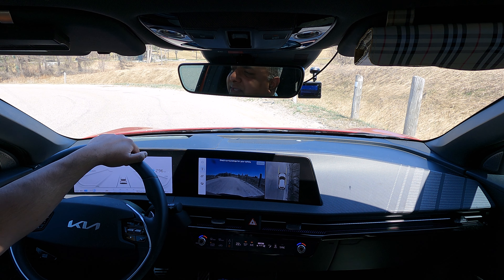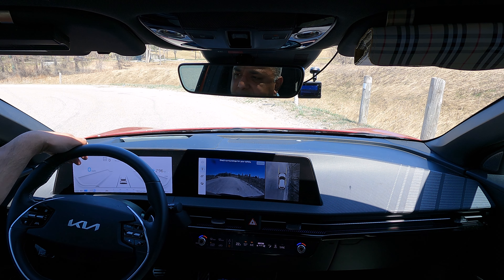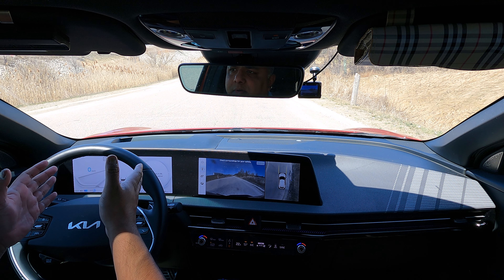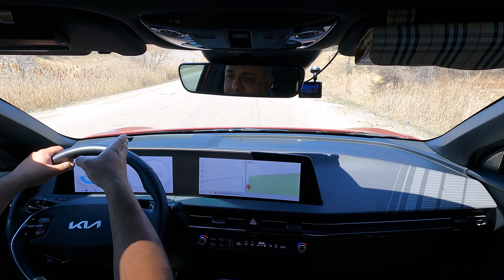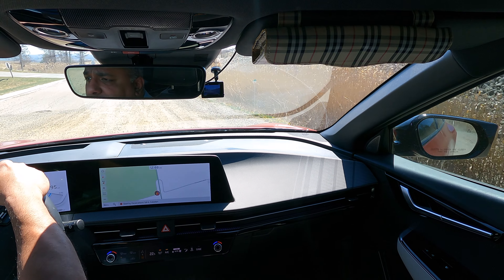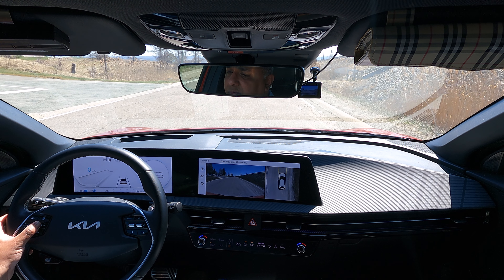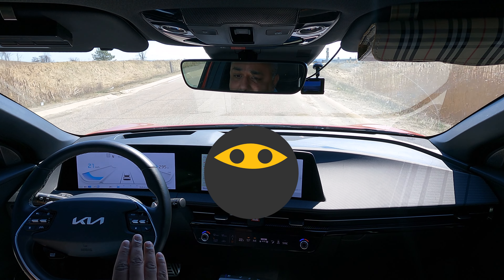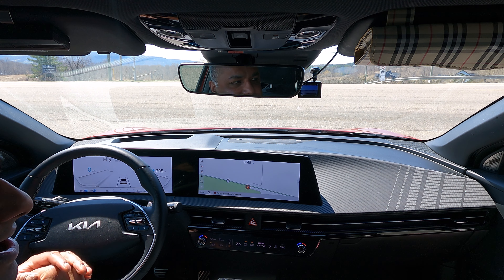Magnetic Road (Paranormal/Creepy) in Caledon, Ontario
Magnetic road